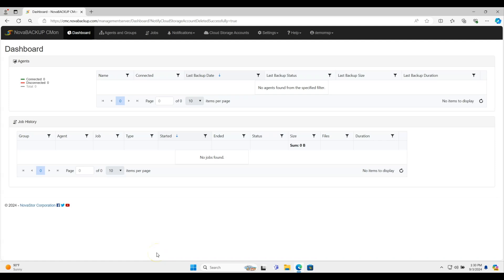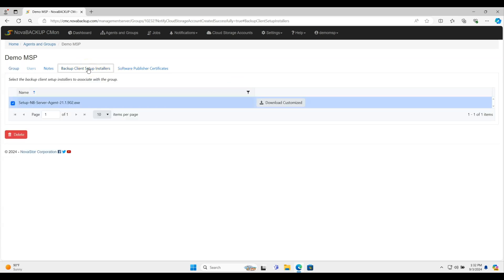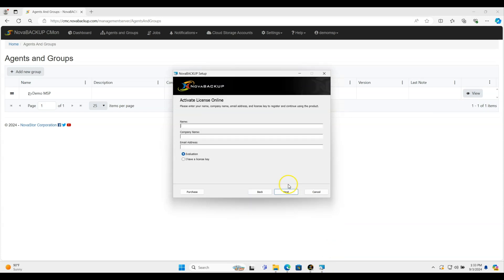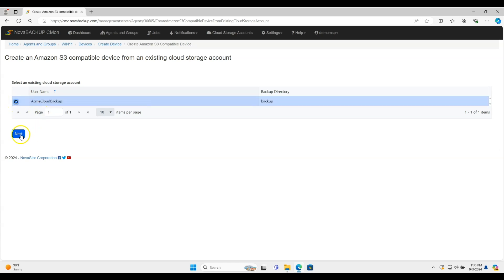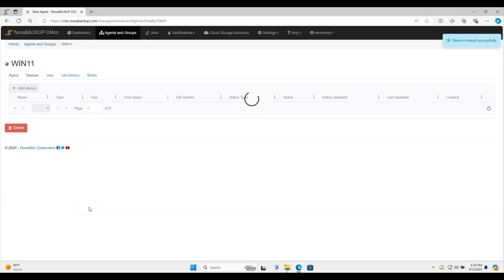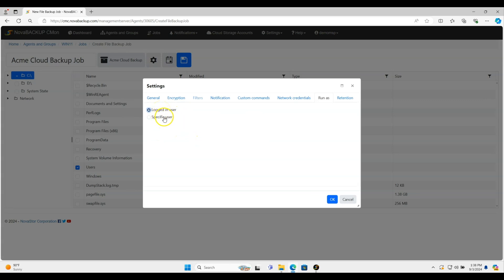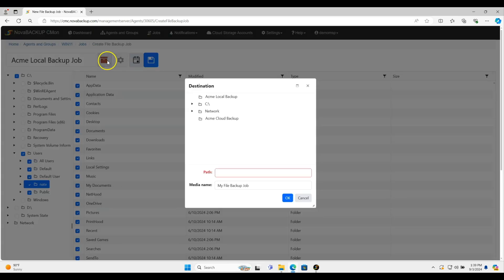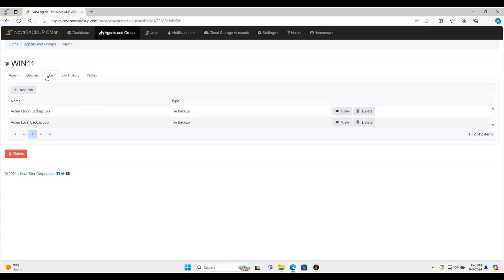How to Deploy and Set up the Agent/ Client for NovaBACKUP Managed Backup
This video will guide you through the setup of NovaBACKUP Managed Backup. Learn how to connect your local and cloud storage to Central Management, install the client, and create a backup job.

00:00 - Create Cloud Storage Account
00:57 - Where to download the custom agent
02:14 - Run the installer for the client installation
03:06 - Connect your cloud storage
04:20 - Connect a local storage device
05:14 - Create a local and cloud backup job